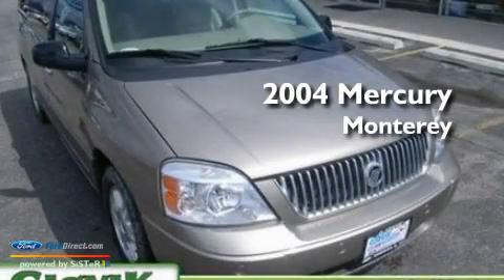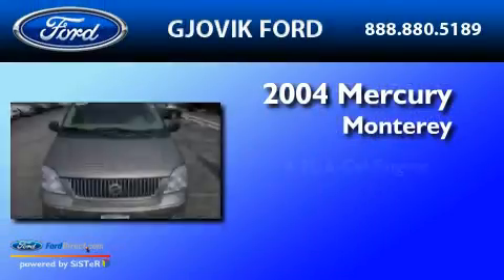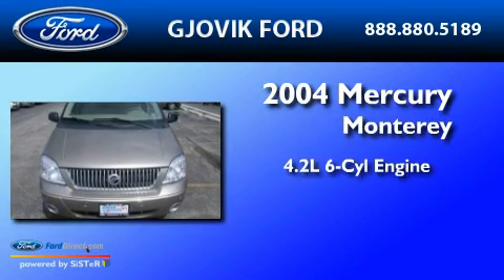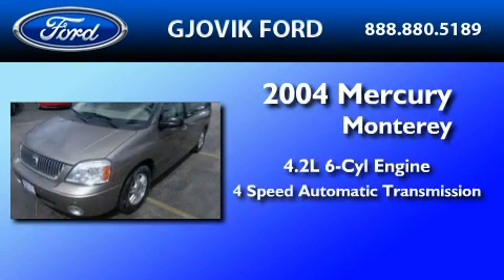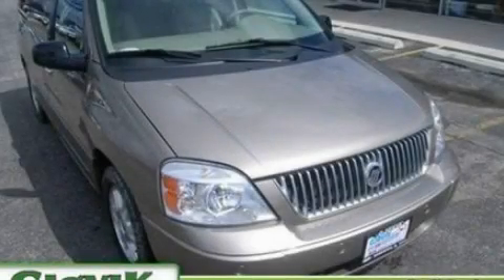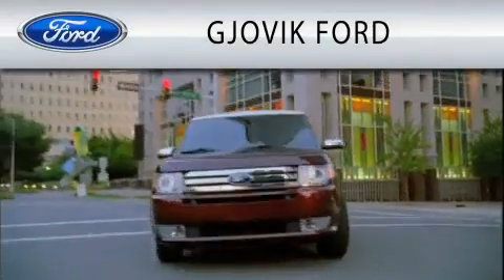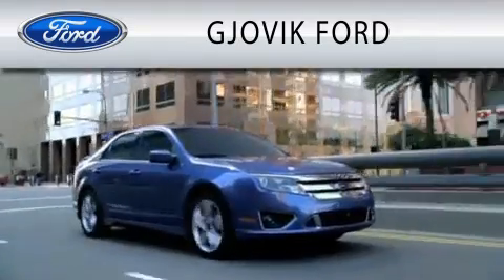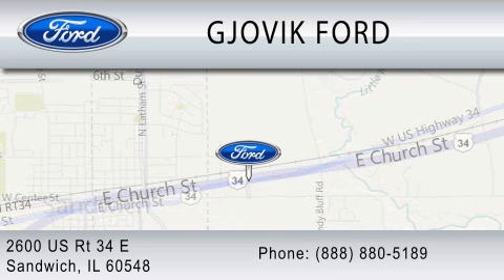2004 MERCURY MONTEREY IL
We are proud to present this 2004 MERCURY MONTEREY .

 Year : 2004
 Make : MERCURY
 Model : MONTEREY
 Engine : 4.2L V6
 Trans . : AUTO 4SPD
 Exterior : GOLD
 Miles : 123,655
 Interior : PEBBLE BEIGE
 Stock : 13712

 2600 E Route 34
  , IL 60548